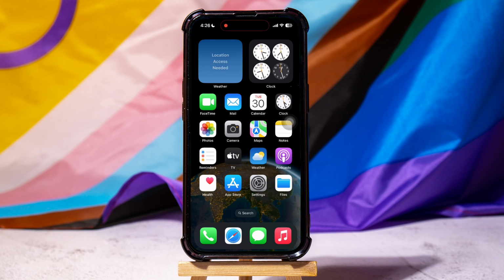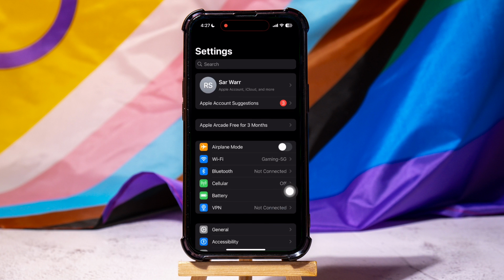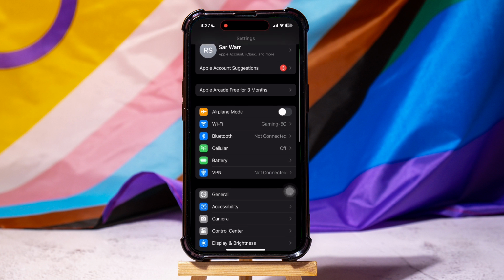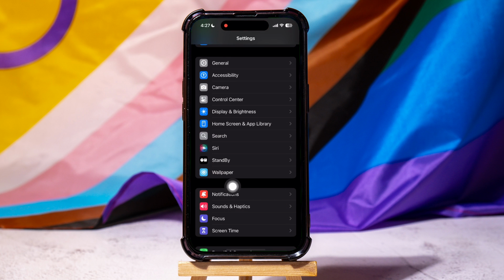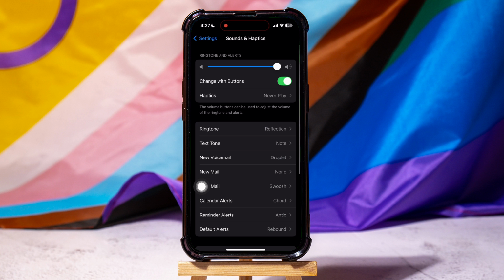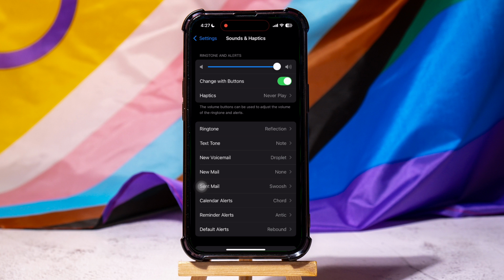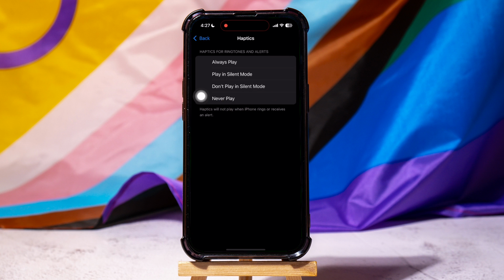How To Make iPhone Vibrate For Incoming Calls 2026 (Step-By-Step Tutorial)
Today I'll walk you through how to make your iPhone vibrate for incoming calls using the built-in settings and customization options. You'll learn exactly how to enable vibration patterns, adjust intensity levels, and create custom vibrations without needing any third-party apps. We'll start with the basic vibration settings in your iPhone's accessibility and sounds menu, then explore how to set different vibration patterns for different contacts and call types. I'll show you step-by-step how to navigate to the right settings, choose from preset vibration patterns, and even create your own unique vibration rhythm. Whether you need silent notifications in meetings or want to distinguish between different callers, these simple techniques will help you customize your iPhone's vibration settings in just a few minutes. Perfect for situations where you can't have your phone ring out loud but still need to know when someone's calling.